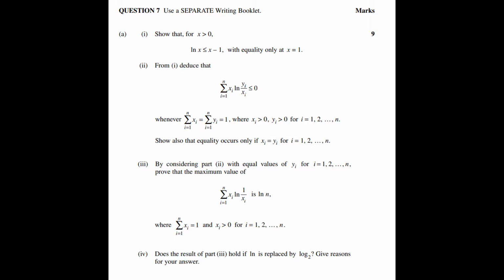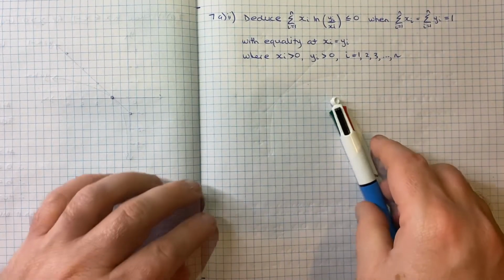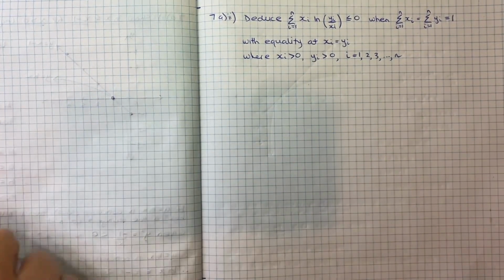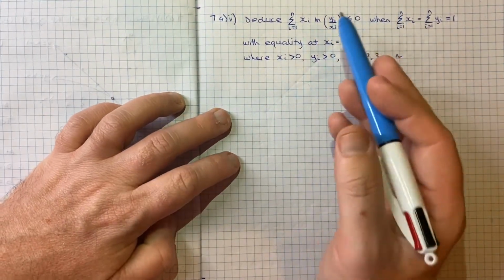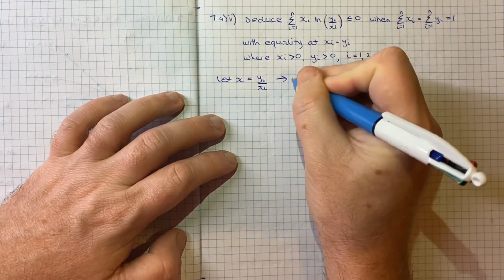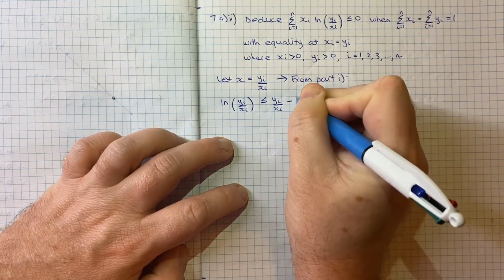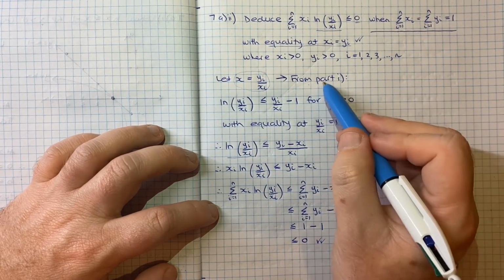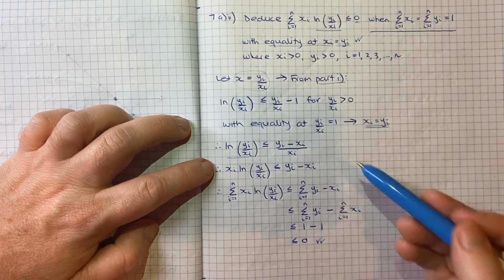How to answer Q7 a) ii) of the 2000 HSC Mathematics Extension 2 exam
This is question 7 a) ii) of the 2000 HSC Mathematics Extension 2 exam, which asks us to use the result from part i) to deduce another inequality result.